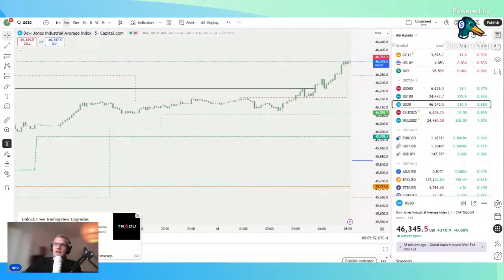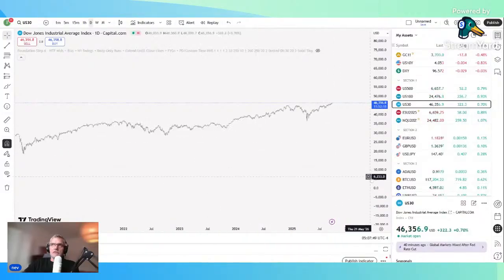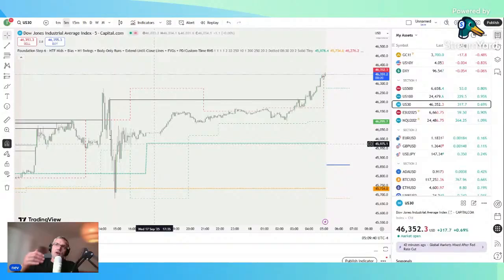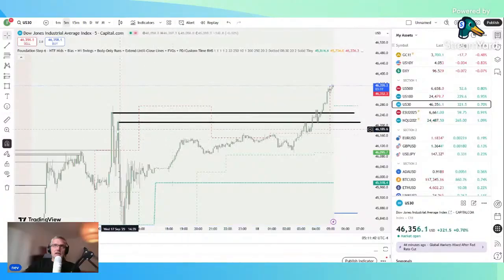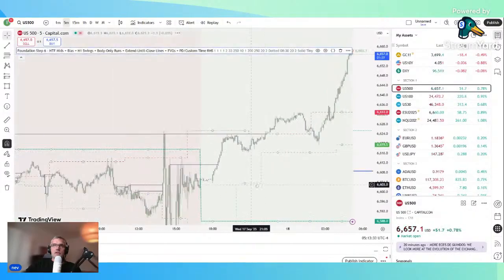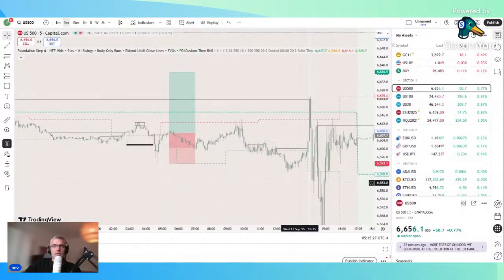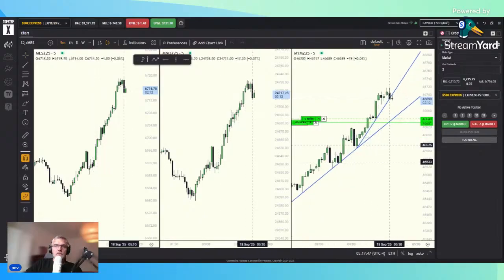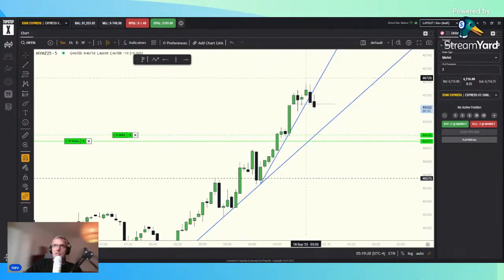Breakout–Retest Futures Trade + My New Day Trading Model MES & MYM TopStep Funded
Today I walk through my new custom indicator that captures the core of my daily trading model — built to align bias from the Weekly & Daily mid-lines, identify H1 liquidity sweeps, and execute on m5 imbalances and FVGs.

Then I take a real breakout–retest–continuation trade live on the Micro S&P (MES), showing:
• My top-down analysis
• Why the level was key
• How I managed the position from entry to exit

This session blends framework + execution, giving a real look at what trading a $50K TopStep Express Funded Account (XFA) looks like day to day.

📊 If you’re working on consistency, bias building, or trade management — this one’s for you.